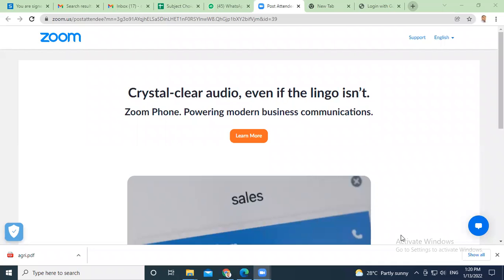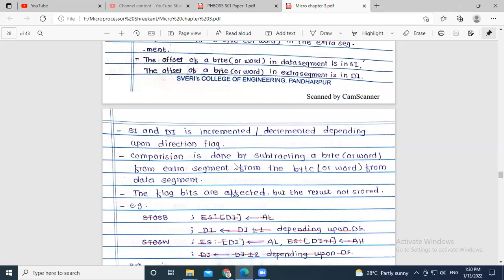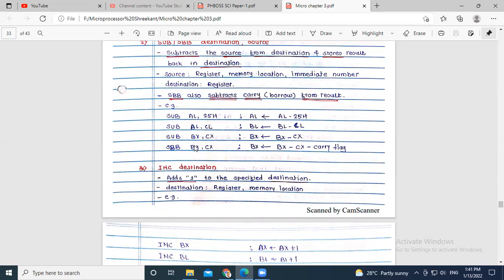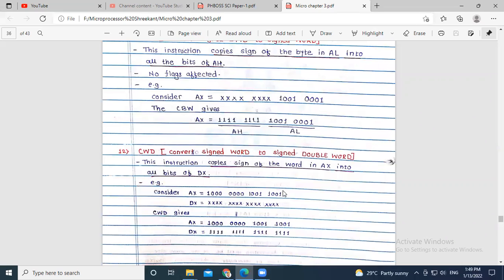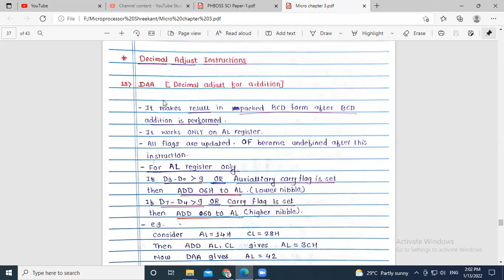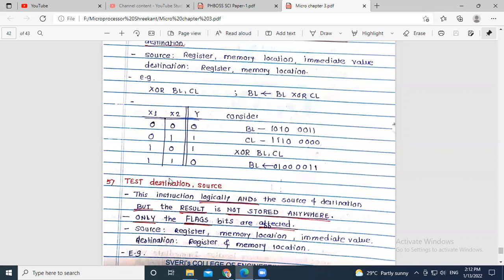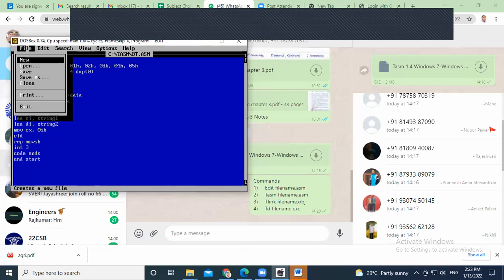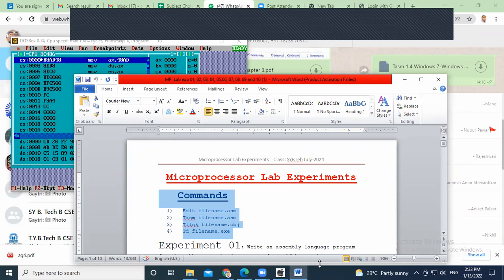DSY MP Lecture-10 13/01/2022